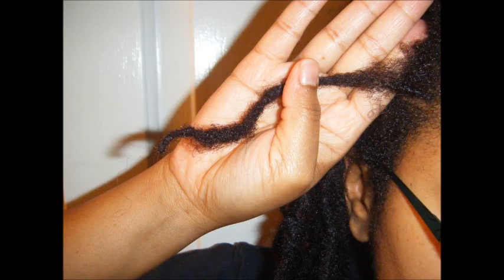141| Why I removed my locs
Explanation:

Many of the things mentioned in this vid were observed in month 10 and beyond of my loc journey. I originally assumed these things would "fix" themselves but the more I thought about it, they probably wouldn't. So these were contributing factors to me taking down my locs.
Loc Removal FAQ:
Started: March 30, 2014
Ended: TBA
Tools: large paper clip & rat tail comb
State of hair: wet or dry hair